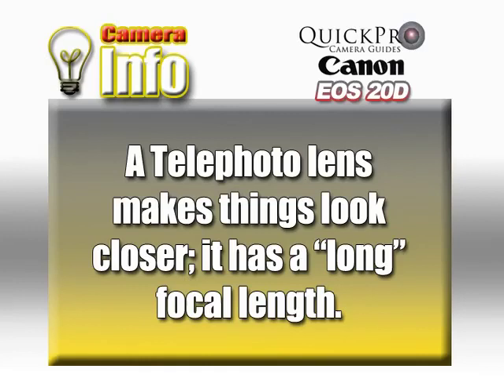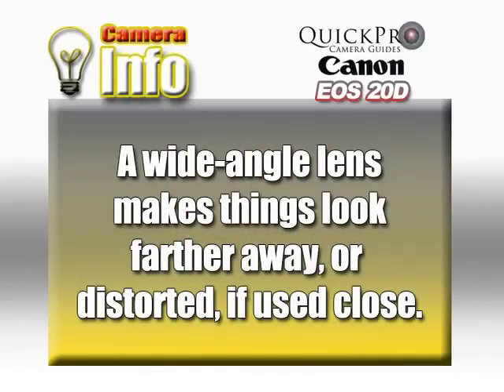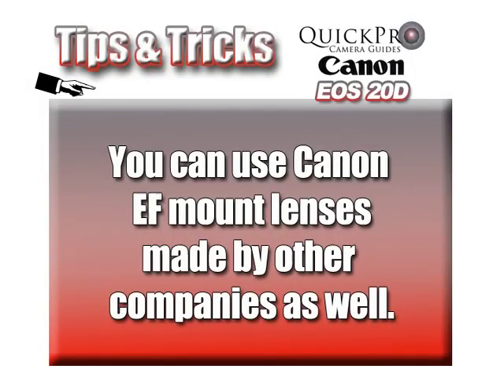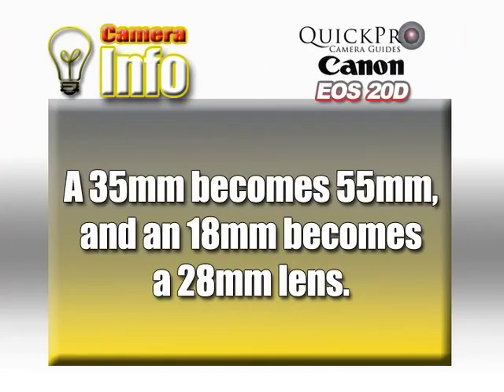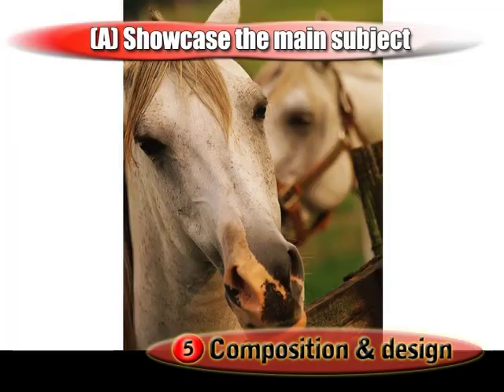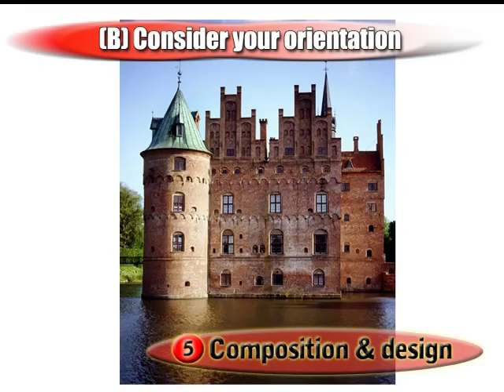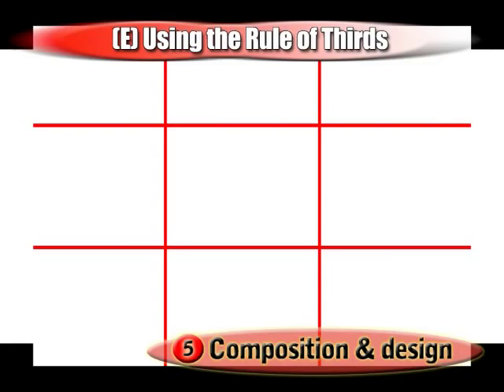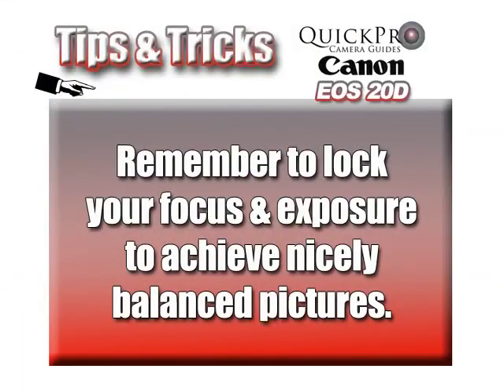Canon EOS 20D (Chapter 3) Instructional Guide by QuickPro Camera Guides